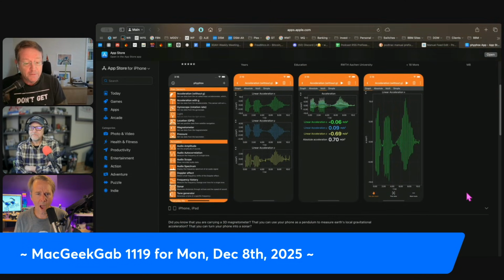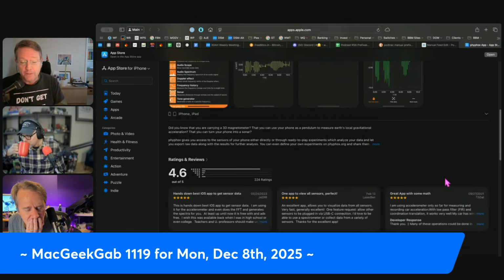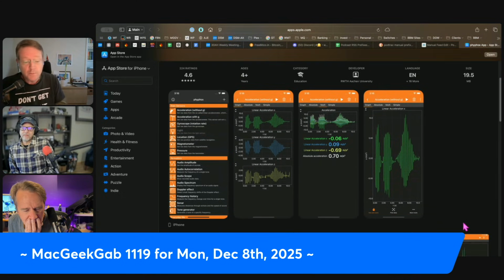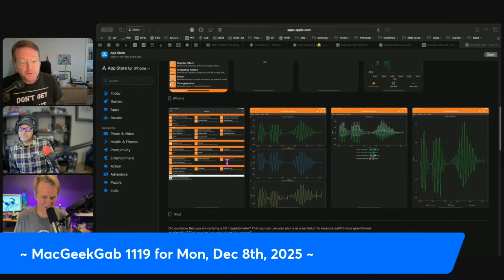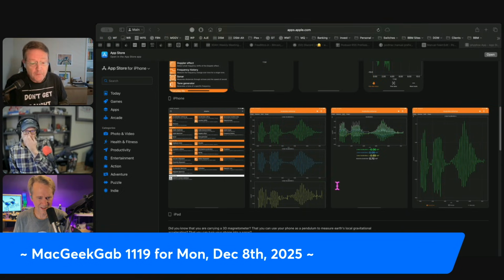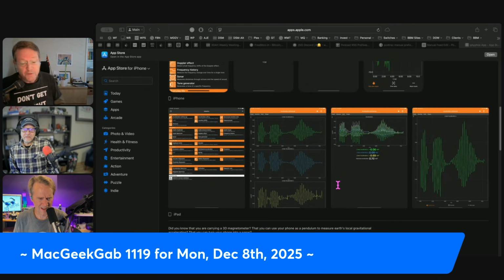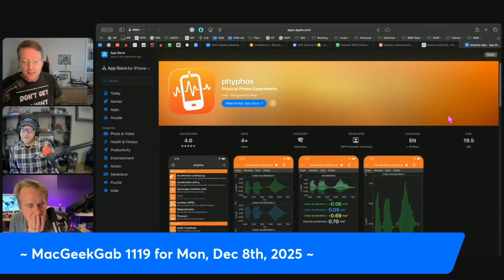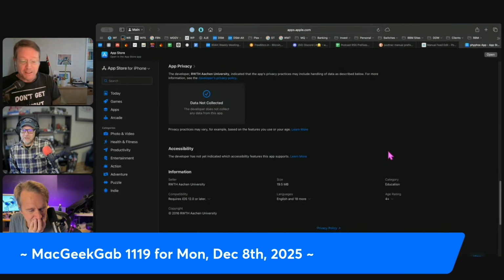Your iPhone Has Hidden Sensors You’ve Never Used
With phyphox, you can unlock the accelerometer, magnetometer, gyroscope, barometer, microphone, GPS, and more. Run ready-made experiments, build your own, export raw data, and even control everything from a browser on your network.
A physics lab in your pocket, no extra hardware required.
Don’t Get Caught missing what your phone can actually do.